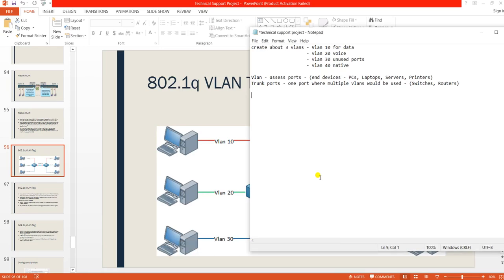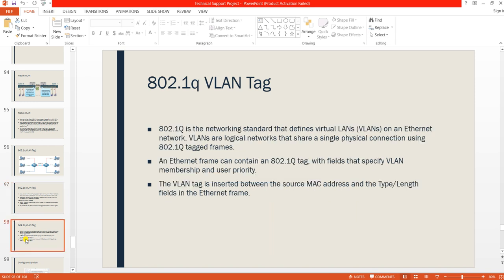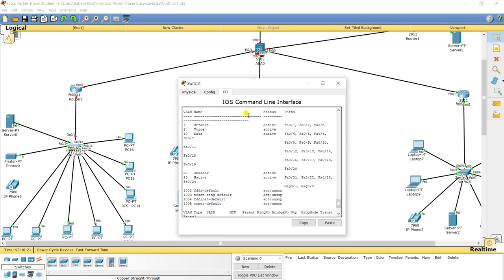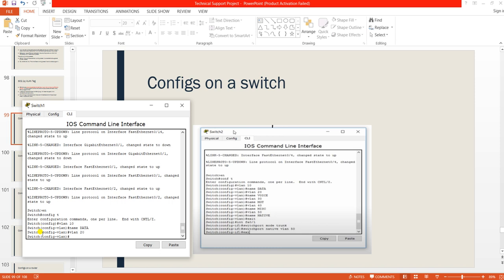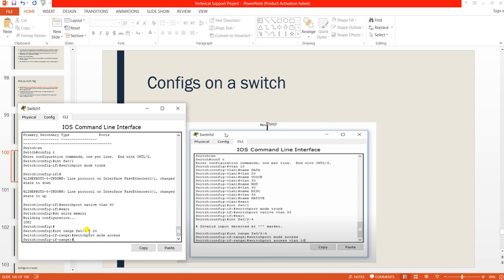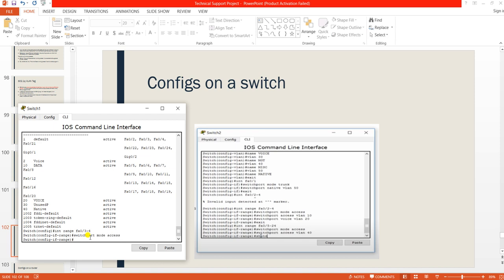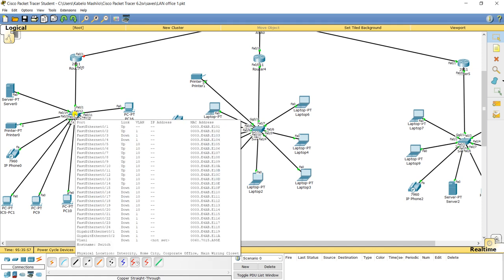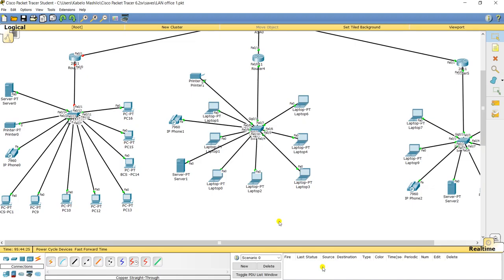Technical Support Project lesson 7